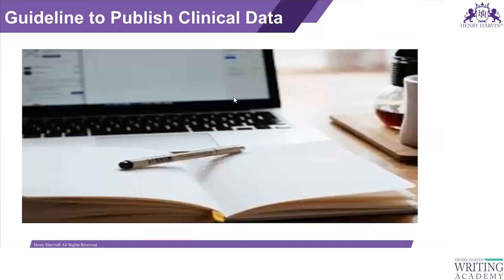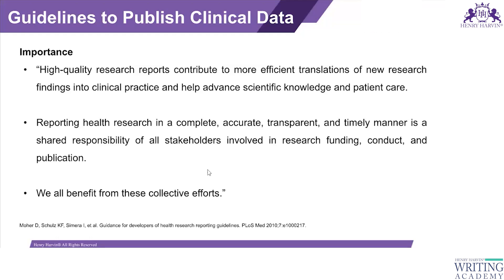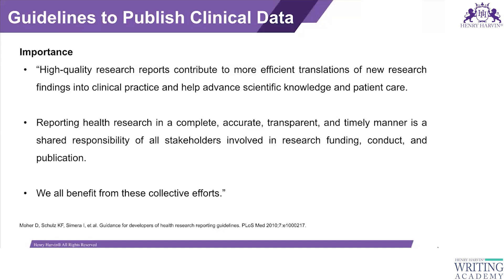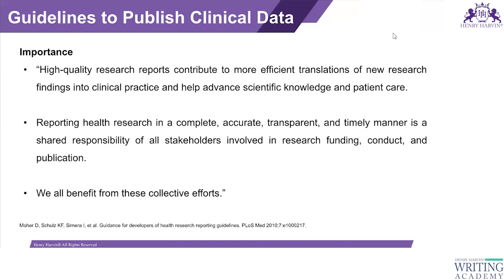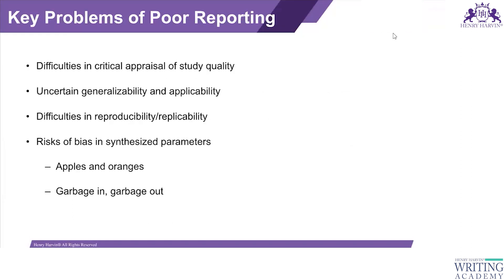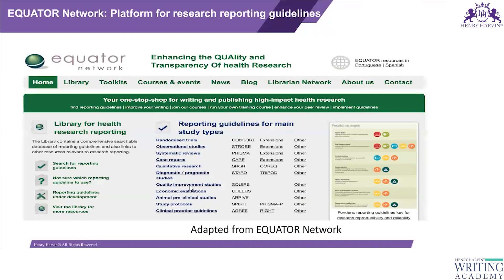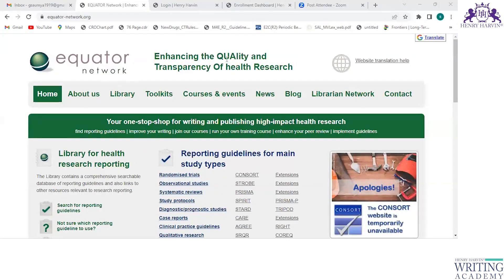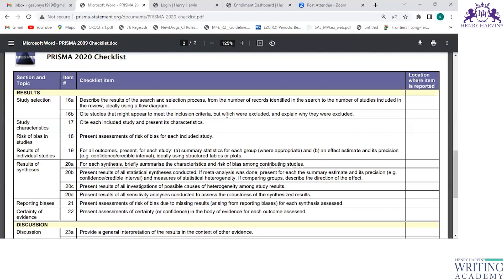CONSORT (Consolidated Standard of Reporting Trials) || Medical Writing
🌐 Welcome to an illuminating exploration of CONSORT (Consolidated Standards of Reporting Trials) guidelines in medical writing, presented by Henry Harvin Education! 📚✨ In this comprehensive video, we delve into the intricacies of CONSORT guidelines – a cornerstone in ensuring transparent and accurate reporting of clinical trials. Whether you're a seasoned medical writer or a newcomer to the field, this video promises to be an invaluable resource for mastering the art of adhering to CONSORT guidelines in your medical writing endeavors.

🩺 **Unveiling the Significance of CONSORT Guidelines:**
Embark on a journey to understand the pivotal role played by CONSORT guidelines in the realm of medical writing. Discover how these guidelines contribute to improving the quality and reliability of clinical trial reports, ultimately enhancing evidence-based decision-making in healthcare.

🔍 **Navigating the CONSORT Checklist:**
Navigate through the comprehensive CONSORT checklist, which outlines essential elements for reporting various aspects of clinical trials. Gain insights into each item on the checklist and understand its relevance in ensuring the completeness and transparency of trial reports.

📊 **Structuring Clinical Trial Reports:**
Explore effective strategies for structuring clinical trial reports in accordance with CONSORT guidelines. Learn how to organize your findings, methods, results, and conclusions in a clear and systematic manner, facilitating ease of interpretation and replication of trial outcomes.

🖋️ **Writing Clear and Concise Trial Reports:**
Master the art of writing clear and concise trial reports that adhere to CONSORT guidelines. Discover techniques for presenting complex scientific information in a reader-friendly format, ensuring that your reports are accessible to diverse audiences, including clinicians, researchers, and policymakers.

🌐 **Ensuring Adherence to CONSORT Standards:**
Gain practical insights into ensuring adherence to CONSORT standards throughout the trial reporting process. Learn how to address common challenges and pitfalls, such as selective reporting and incomplete outcome data, to maintain the integrity and credibility of your trial reports.

🔗 **Integrating Real-world Examples:**
Immerse yourself in real-world examples that demonstrate the application of CONSORT guidelines in medical writing. Analyze successful trial reports from various therapeutic areas, extracting valuable lessons and best practices for your own writing endeavors.

🎓 **Henry Harvin Education's Medical Writing Courses:**
Elevate your proficiency in medical writing by enrolling in Henry Harvin Education's specialized courses. Benefit from expert guidance, practical exercises, and a curriculum designed to empower you with the knowledge and skills needed to excel in the dynamic field of medical communication, adhering to CONSORT guidelines.

👉 Don't miss out on this opportunity to enhance your medical writing capabilities and ensure compliance with CONSORT standards! Hit play now and embark on a transformative journey towards mastering the art of reporting clinical trials with Henry Harvin Education. 🌟📝💡